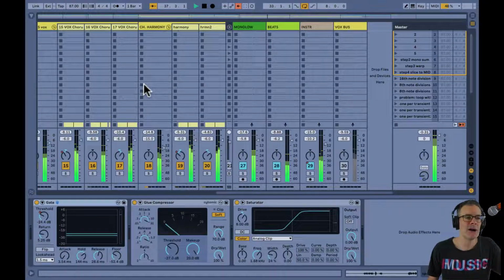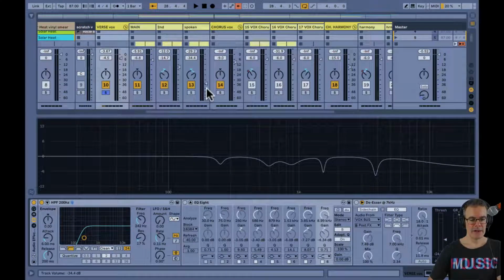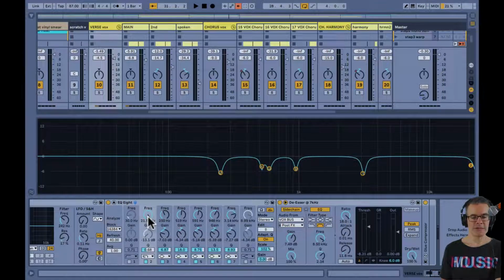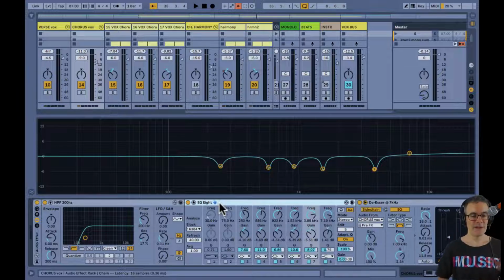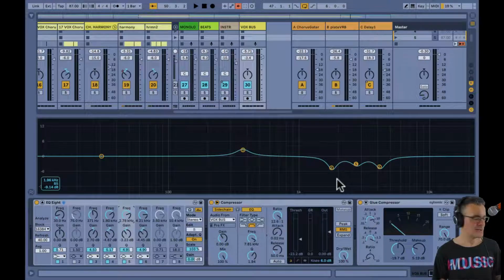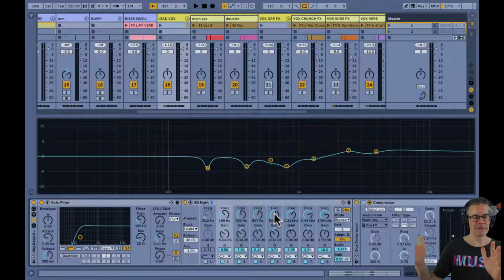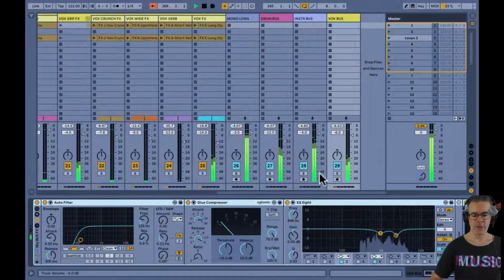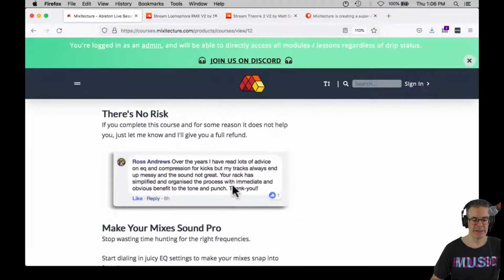Ableton Production Techniques: How to EQ Female Vocals